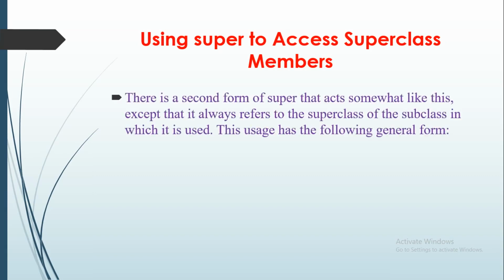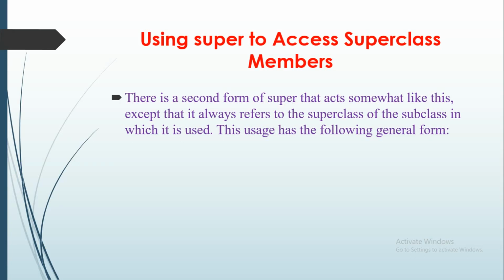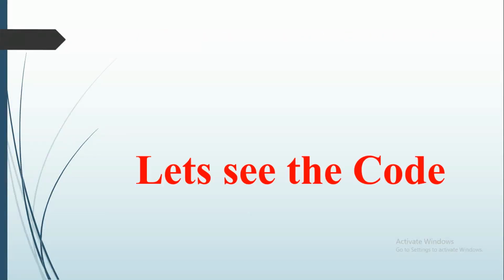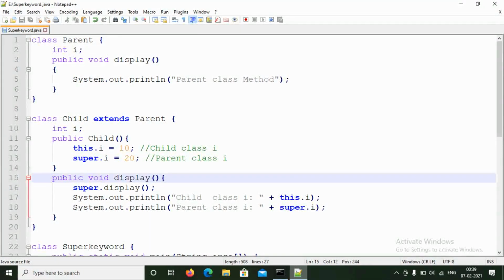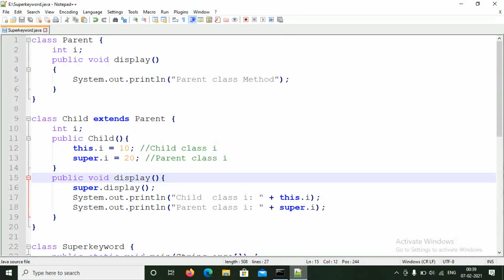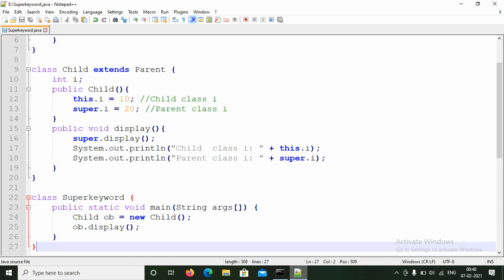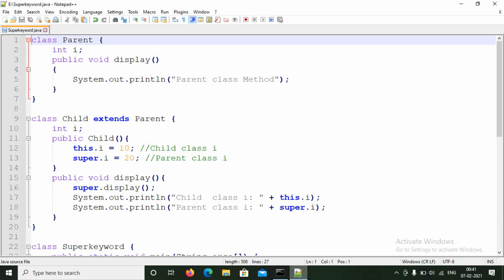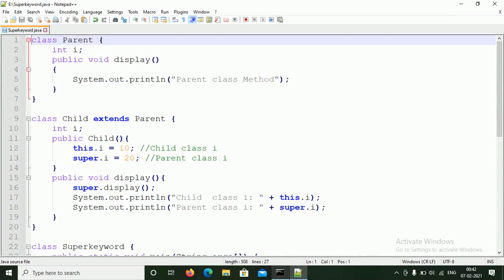How to Use Super to Access Super Class Method in JAVA